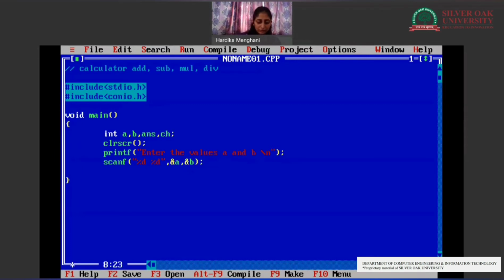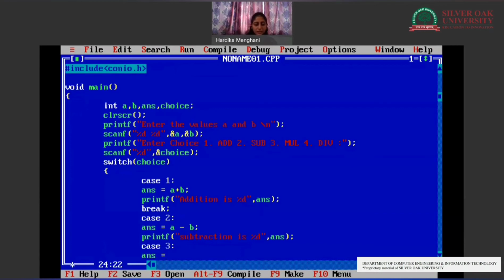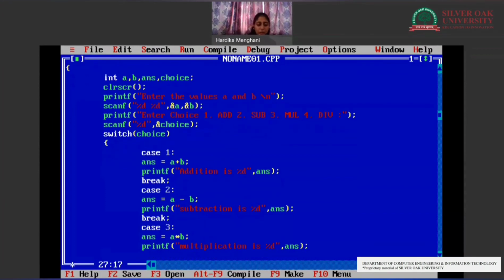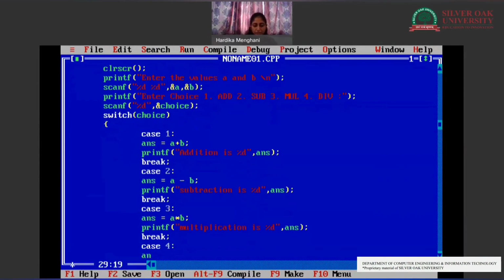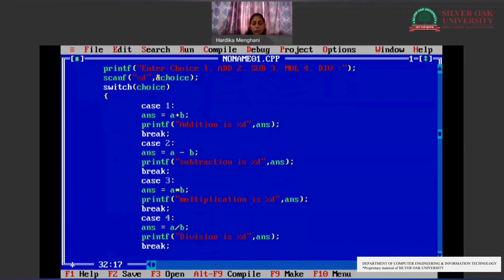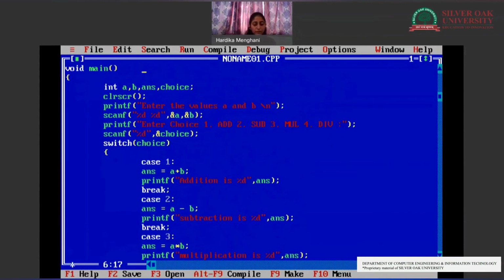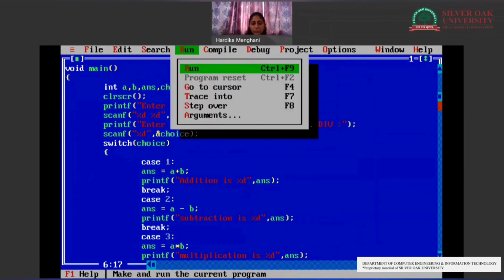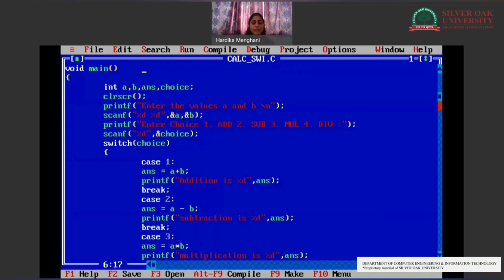Diploma Sem-2 LBP Practical-4 Concept of Switch Case